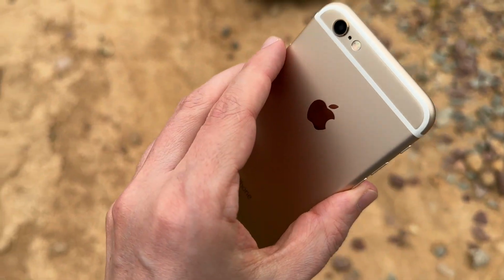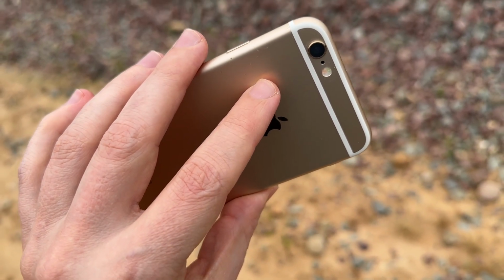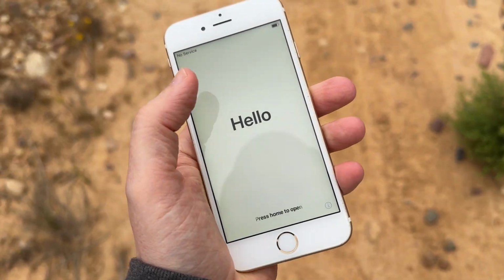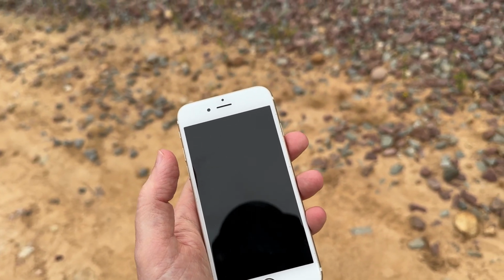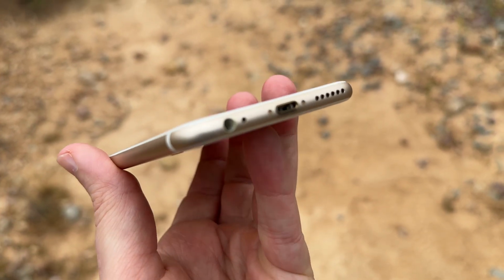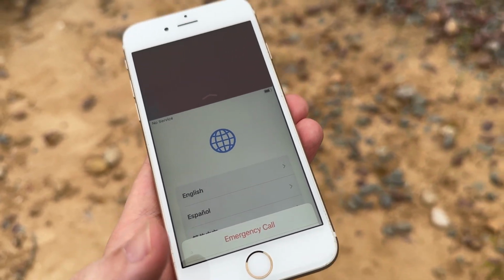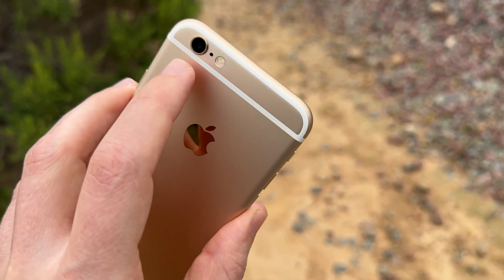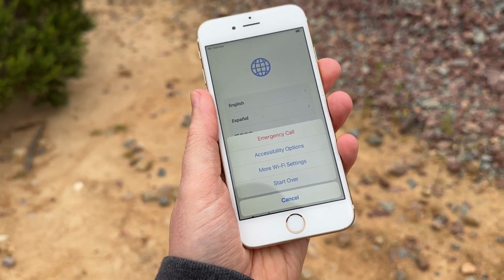iPhone 6s pros and cons (after three years of daily use)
There's a lot to like about the Apple iPhone 6s. Its small / compact size is my favorite thing about it. It's very light weight. The battery is pretty good for a "smallish" phone. The camera? Excellent, even by today's standards.

The screen wasn't all that great though. Not only was it not bright enough outdoors, the resolution was poor for a smartphone of this caliber.